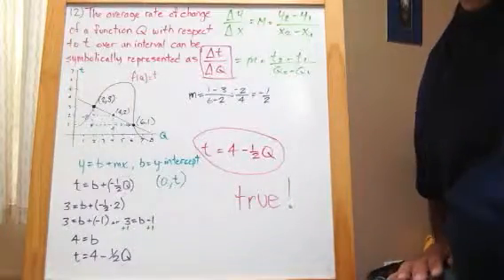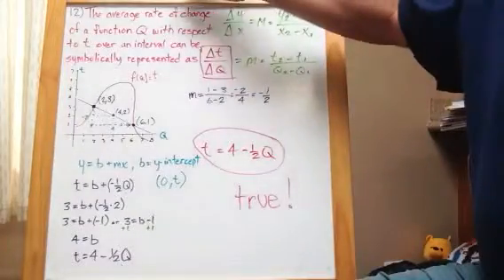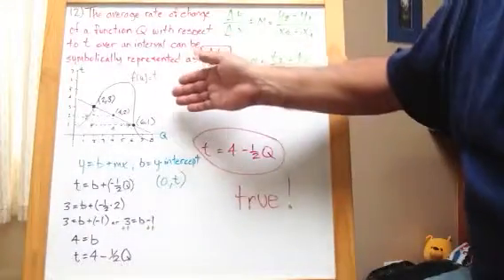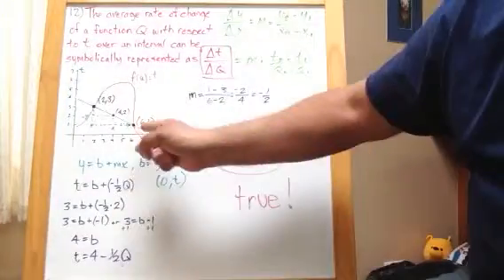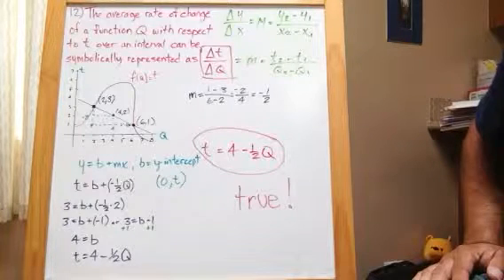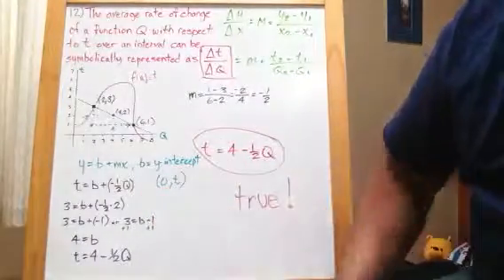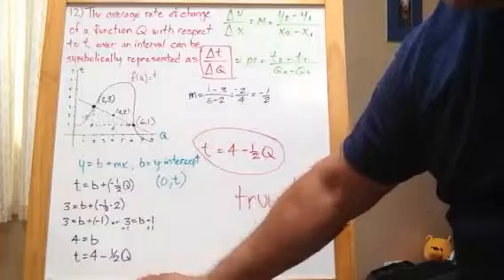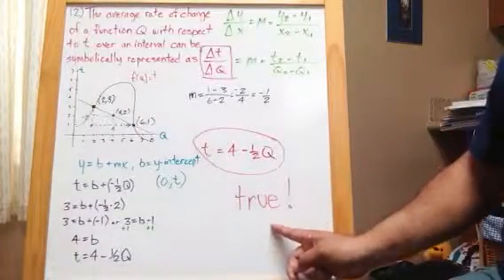Bob Gutierrez 8/27